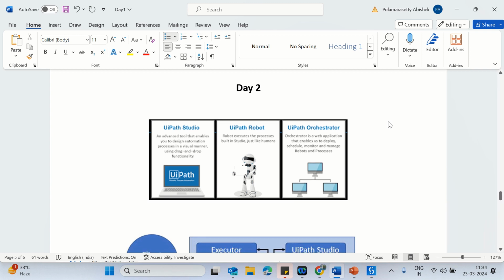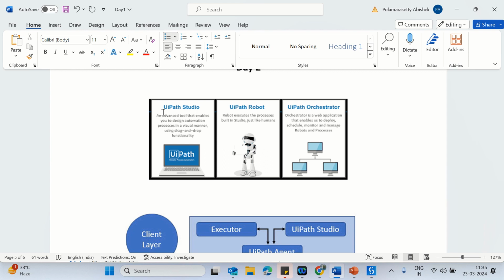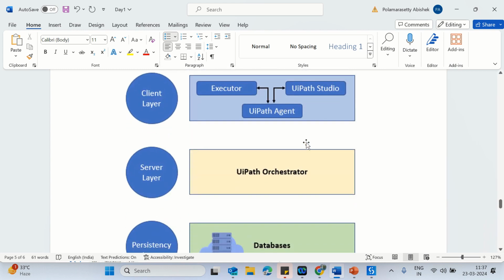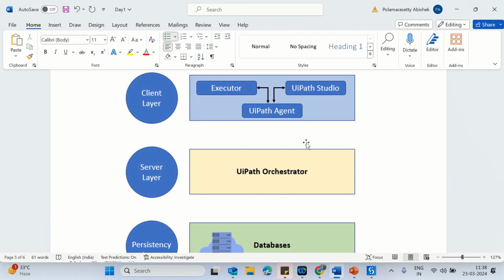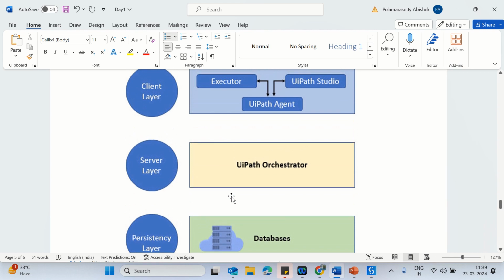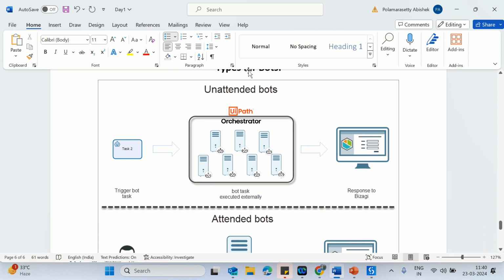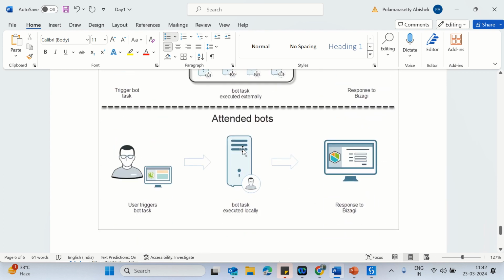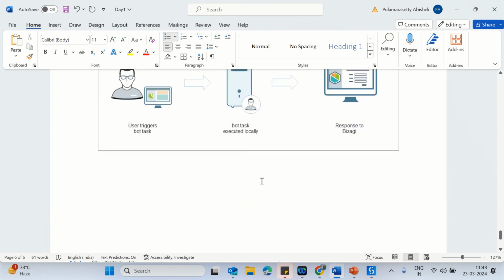UI Path Basic | UI Path Components | Attended and UnAttended Bots | QA to RPA Developer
On my channel, you will find UiPath content. I love to work on UiPath and sharing my experiences with you.